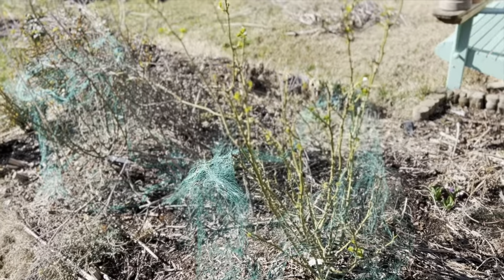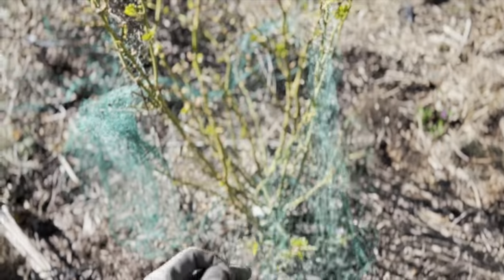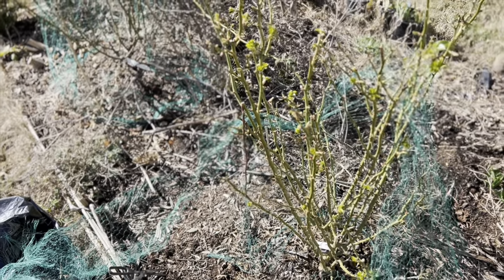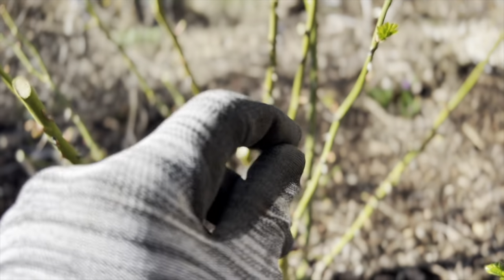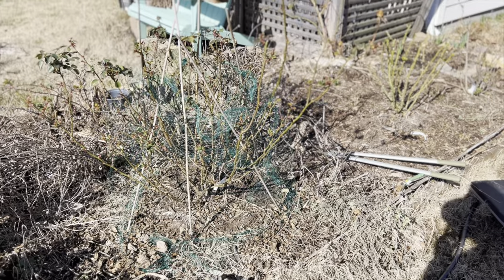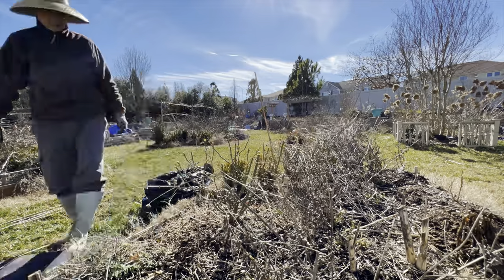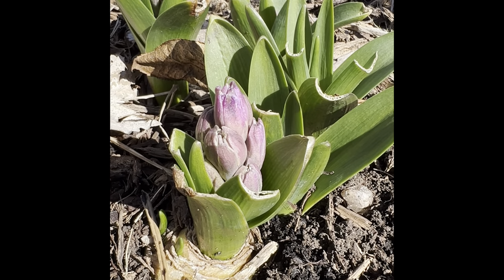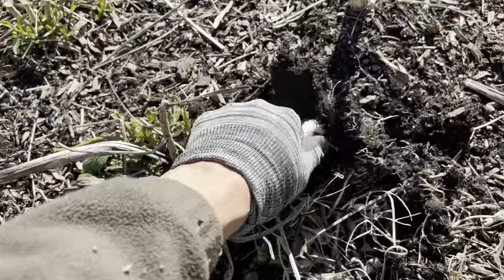ROSE PRUNING 2023: THE EASIEST ROSE PRUNING TUTORIAL TIPS FOR SPRING 2023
These general tips for rose pruning will help you improve the health and lifespan of any rose.

WHEN TO PRUNE ROSES?
Late winter (February or March) is often a good time for pruning roses but see the individual rose profiles above for more specific timing.

How to prune roses: general tips
When tackling roses bear the following in mind;
*   Cuts should be no more than 5mm (¼ in) above a bud and should slope downwards away from it, so that water does not collect on the bud. This applies to all cuts, whether removing dead wood, deadheading or annual pruning
*   Cut to an outward-facing bud to encourage an open-centred shape. With roses of spreading habit, prune some stems to inward-facing buds to encourage more upright growth
*   Cut to the appropriate height, if a dormant bud is not visible
*   Cuts must be clean, so keep your secateurs sharp. For larger stems, use loppers or a pruning saw
*   Prune dieback to healthy white pith
*   Cut out dead and diseased stems and spindly and crossing stems
*   Aim for well-spaced stems that allow free air flow
*   On established roses, cut out poorly flowering old wood and saw away old stubs that have failed to produce new shoots
*   With the exception of climbing roses and shrub roses, prune all newly planted roses hard to encourage vigorous shoots
*   Trace suckers back to the roots from which they grow and pull them away
These tips should be read in conjunction with the appropriate rose pruning profile.

Shrub or bush type
Very small roses are easy to recognise so follow our guide for patio and miniature roses. Larger roses might be any number of types, from hybrid tea and floribunda to species and shrub roses. If in doubt;
*   Take out one or two stems as close to ground level as you can or to younger looking (green barked) side stems low down
*   Shorten remaining stems by between a third and a half
*   If the response the next season is lots of vigorous regrowth that flowers well, chances are it is a floribunda or hybrid tea
*   Otherwise, it is more likely to be a type of shrub rose
Feed all pruned roses with a general purpose or rose fertiliser in spring. Mulch with garden compost or manure.